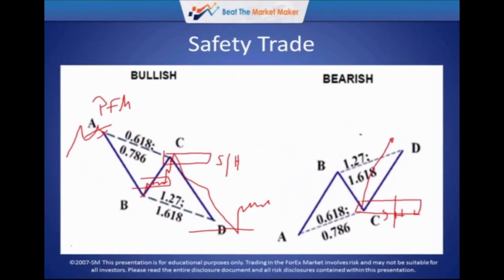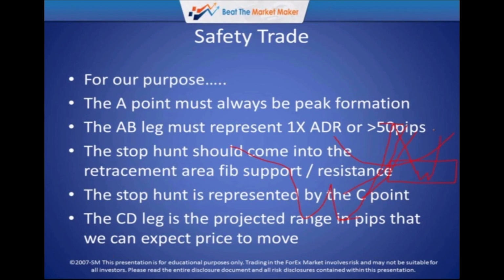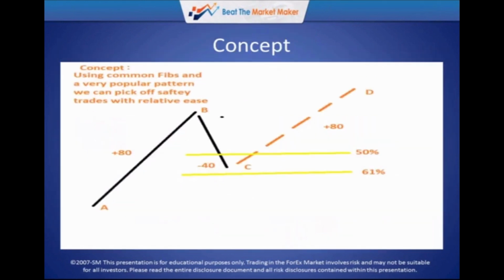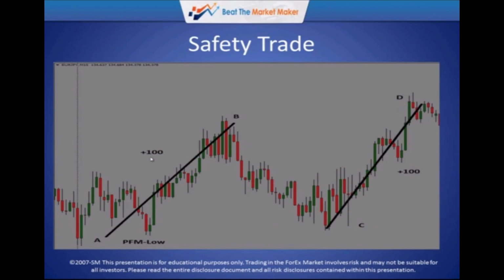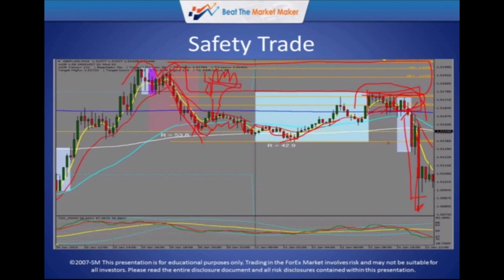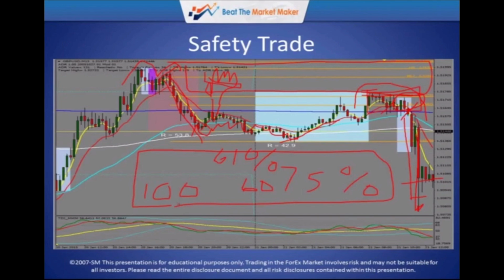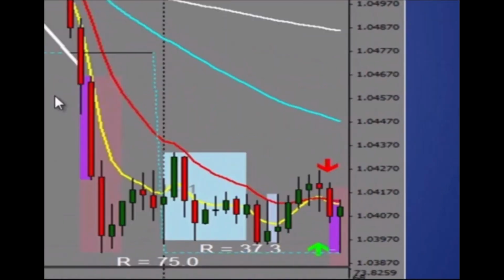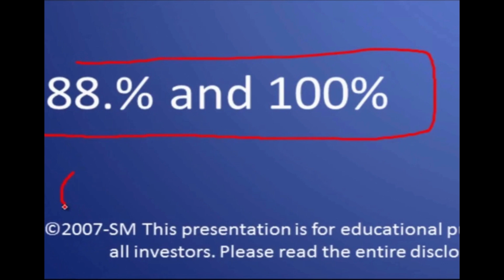Implementing Harmonic Patterns - Steve Mauro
🔶 How Steve Mauro Uses the AB=CD Harmonic Pattern for Better Safety Trade Setups 🔶

In this video, we dive deep into how Steve Mauro, known for his market maker trading concepts, integrates the AB=CD Harmonic Pattern into his strategy to refine safety trade entries.

By aligning the AB=CD structure with institutional price levels and market timing, Mauro increases the probability of catching high-quality reversal points. The video covers:

✅ The fundamentals of the AB=CD pattern
✅ How Steve Mauro identifies and validates harmonic symmetry
✅ Why the AB=CD confluence improves the safety trade logic
✅ Real chart examples showing how to combine market maker zones with harmonic patterns
✅ Tips to spot fakeouts and wait for proper confirmations

📈 Whether you're new to harmonic patterns or looking to level up your safety trade setups, this breakdown gives you a practical edge.